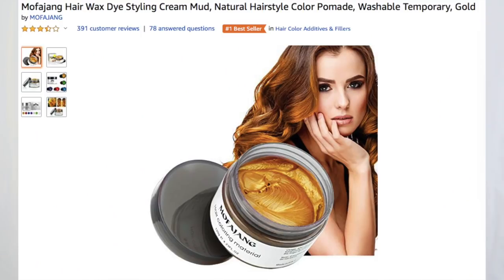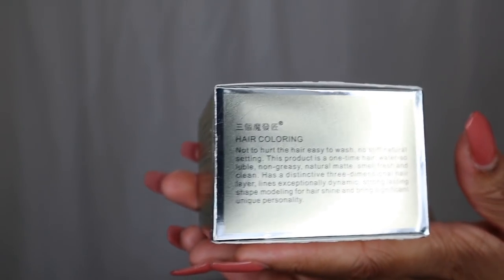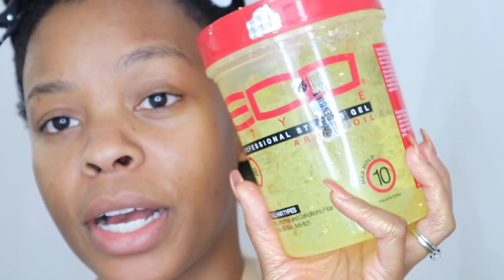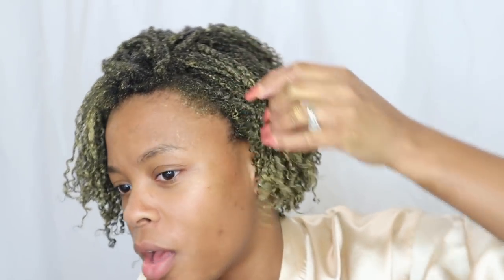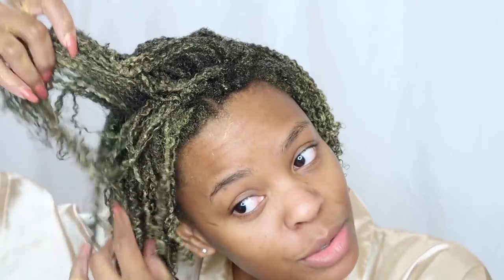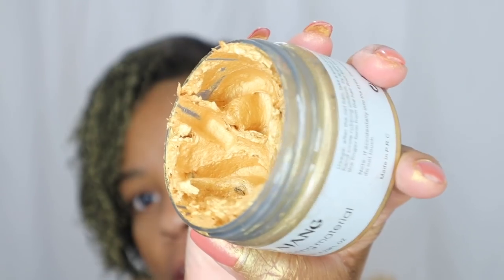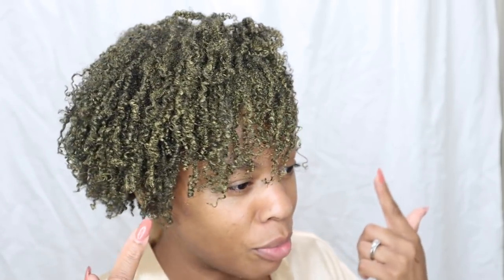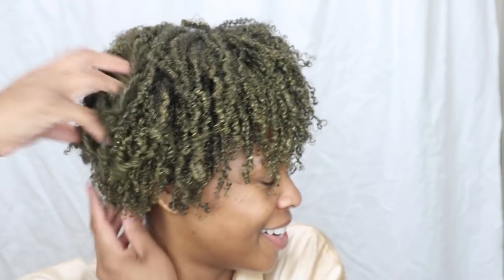BLONDE HAIR 🚫 BLEACH → TEMPORARY 'HAIR WAX' COLOR ON MY NATURAL HAIR! SHOOK-DA-DOOK.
I tried the Mofagang temporary hair wax color and GIRL I am shooooooookkkk!!! This is perfect if you want to play around with colors but don't want to color your hair frfr. ISSA WHOLE FAKE COLOR JOB AND I'M HERE FOR IT! I can't wait to use all the other colors I bought.
⬇︎⬇︎⬇︎ WHERE I BOUGHT MY HAIR WAX COLOR ⬇︎⬇︎⬇︎

| ABOUT ME |
HEY BOO!! I'm Tierra. 24 year old hairstylist, entrepreneur, army wife, and mama of 2 here to give you a channel full of beauty and fun including: hair tutorials, professional tips, grwm's, beauty vlogs, and “beauty business” which is my new series dedicated to educating you on every aspect of jumping into the cosmetology field and taking it far. 🤗

| MUSIC |
Lakey Inspired:

| FAQ's |
1. Where did I get my painting in the background from?

2. What blowdryer do I use?

3. What flat irons do I use?
-blue ones
-black ones